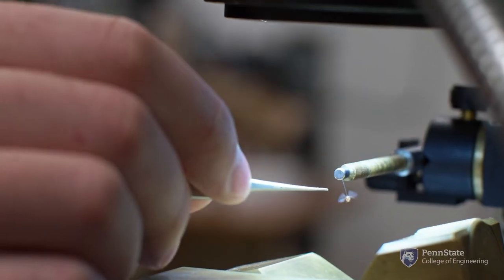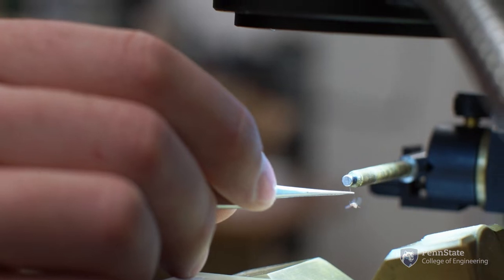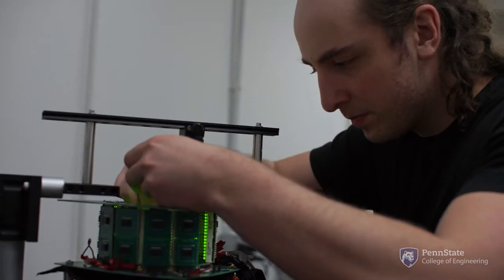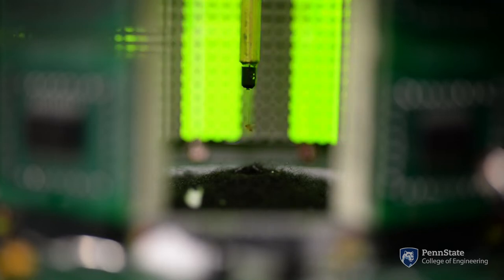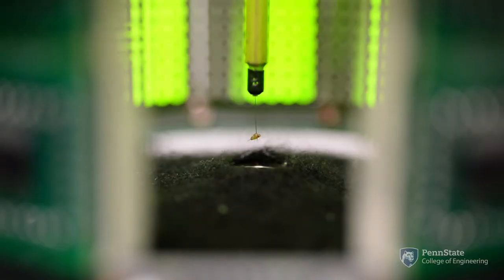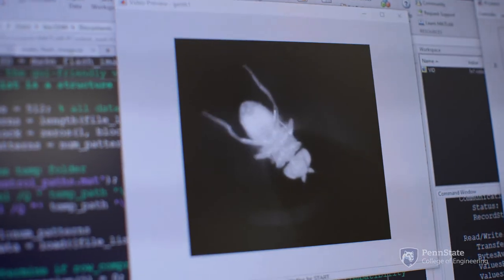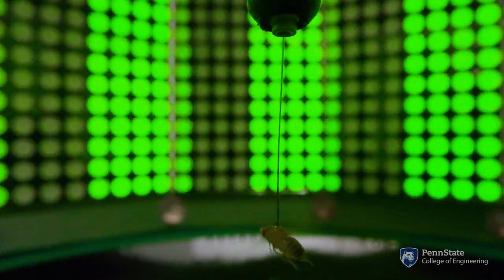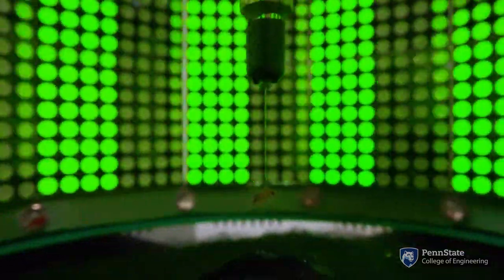How can fruit flies help us learn about robotics?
Fruit flies synchronize the movements of their heads and bodies to stabilize their vision and fly effectively, according to Penn State researchers who subjected flies to virtual-reality flight simulators. The finding appears to hold true in primates and other animals, the researchers say, indicating that animals evolved to move their eyes and bodies independently to conserve energy and improve performance. This discovery could inform the design of advanced mobile robots.